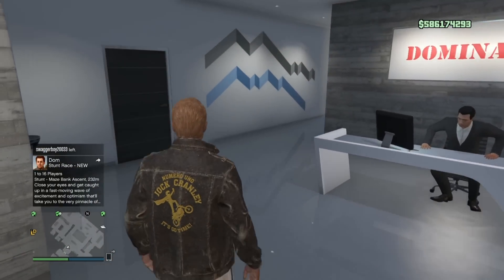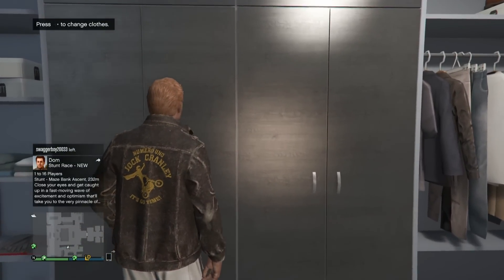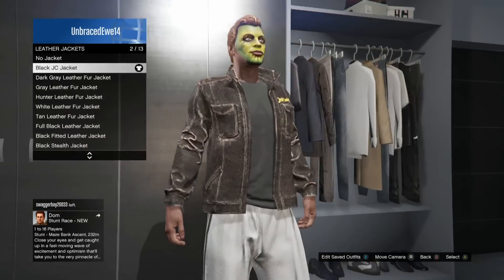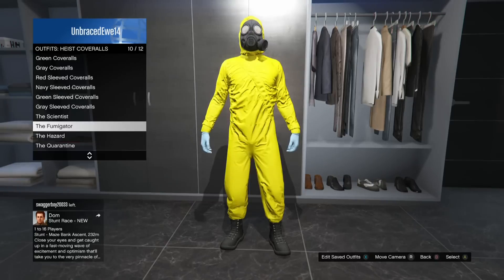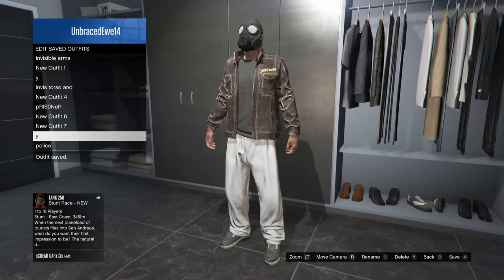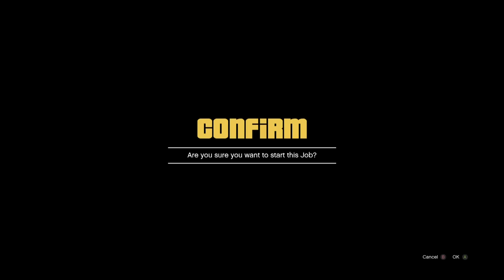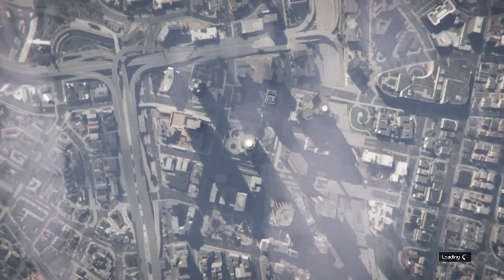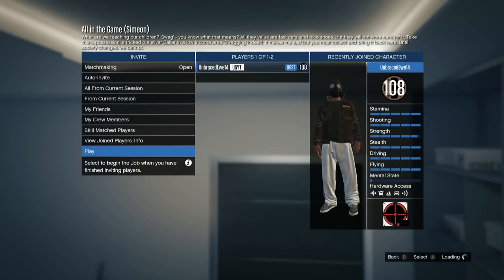GTA V 1.35 INVISIBLE TORSO GLITCH NEW!!! GTA ONLINE OUTFIT GLITCH